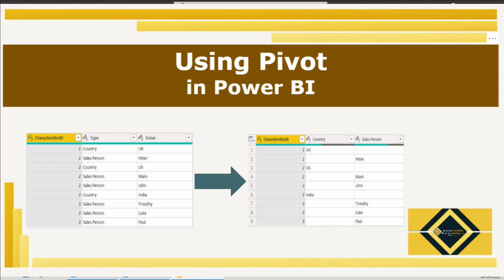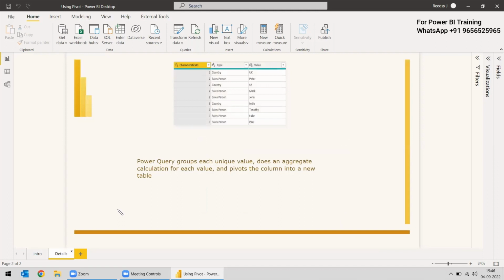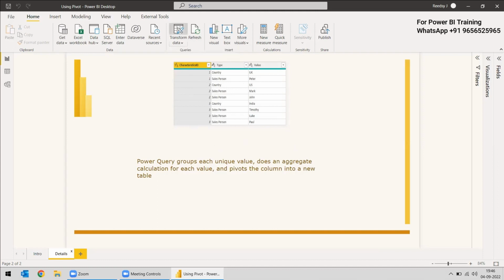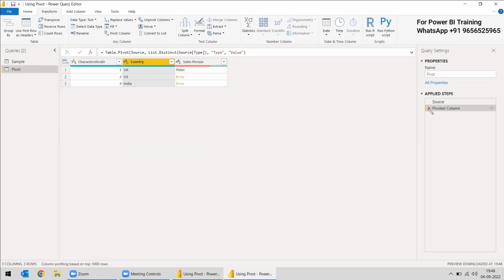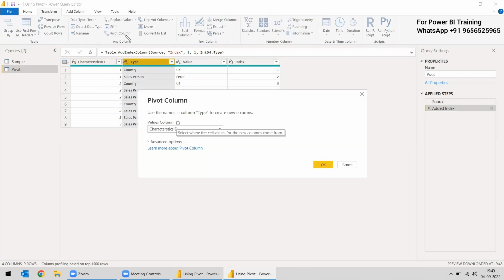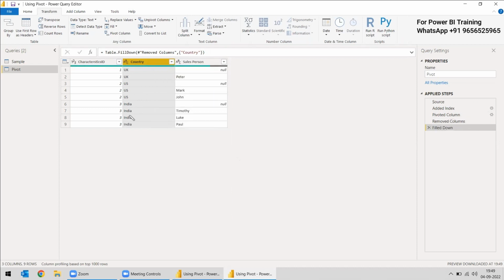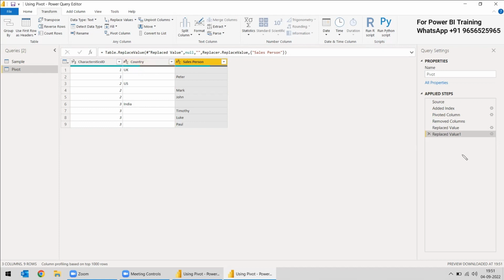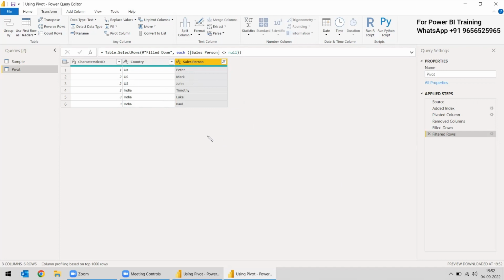Using Pivot Table | Power Query | Power BI | Cleaning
A good example of how to use Pivot transformation using Index.
In Power Query, you can create a table that contains an aggregate value for each unique value in a column. Power Query groups each unique value, does an aggregate calculation for each value, and pivots the column into a new table.

Introduction to Power BI (videos)